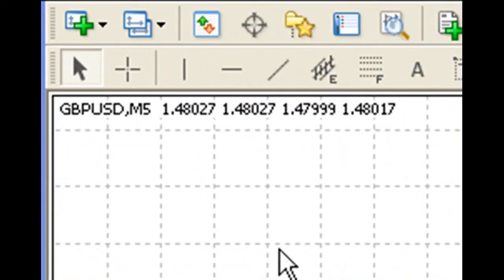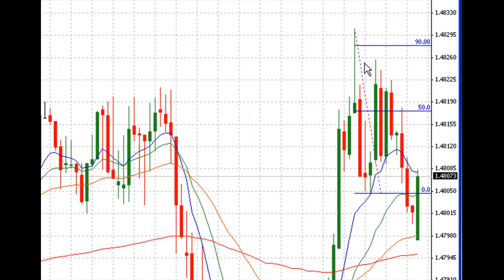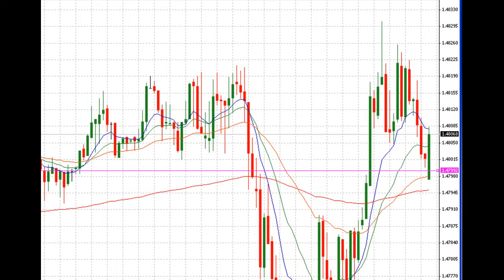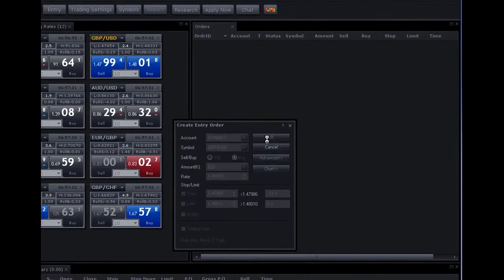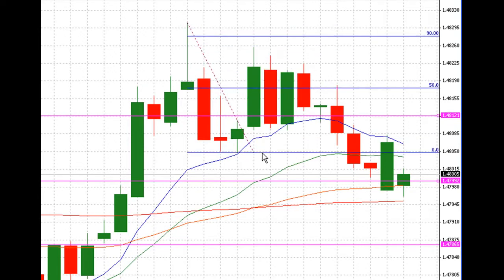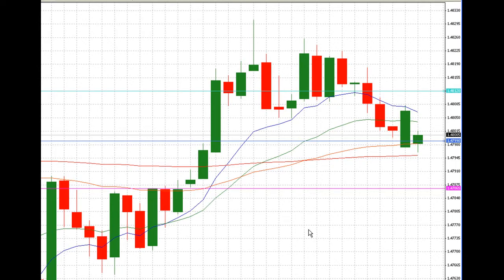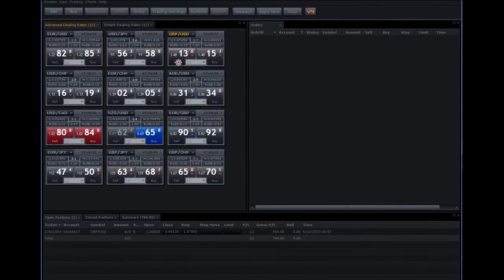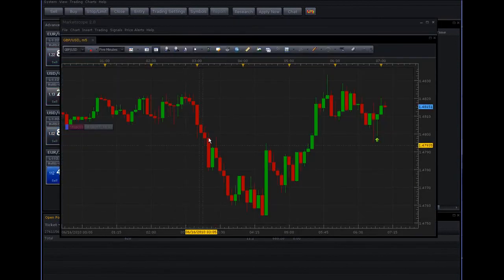TTSU Module 11 Trade 4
Here we are going to look at the fourth live trade in the market and show you exactly how to trade the TTSU Strategies